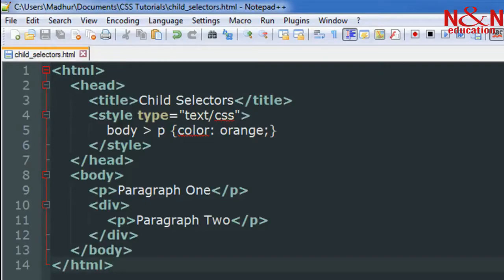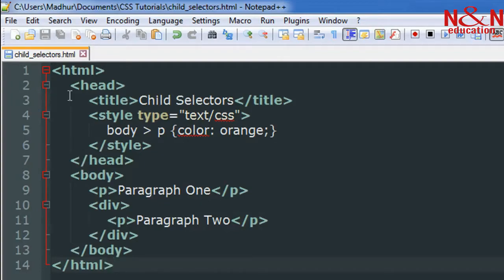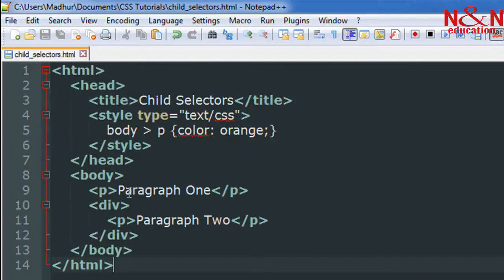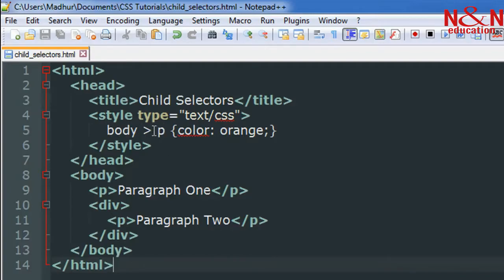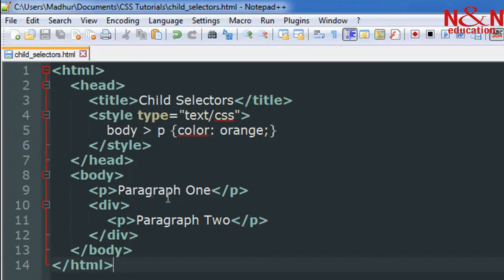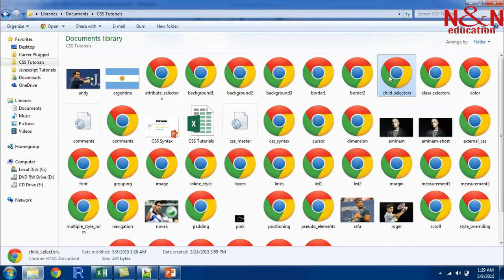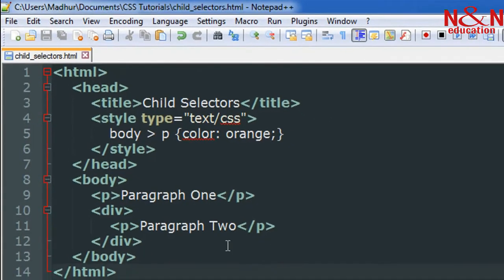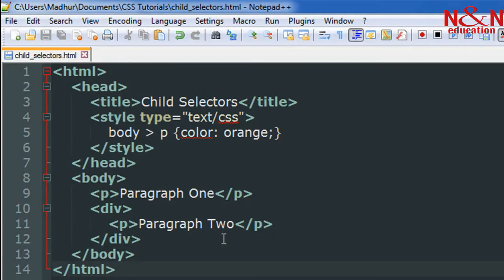CSS Tutorial No 3-Child Selectors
In this video we understand the concept of child Selectors in CSS.